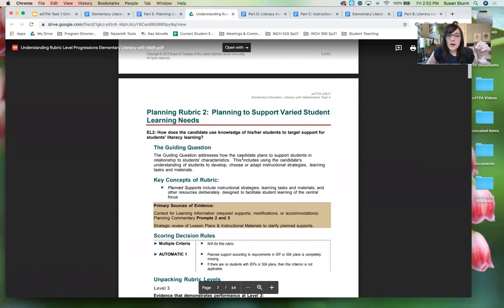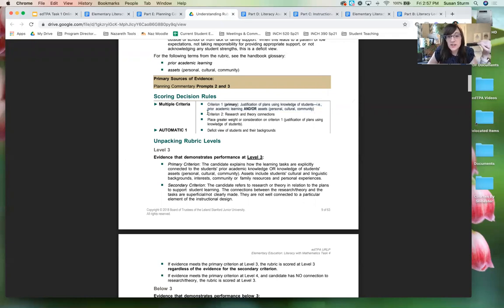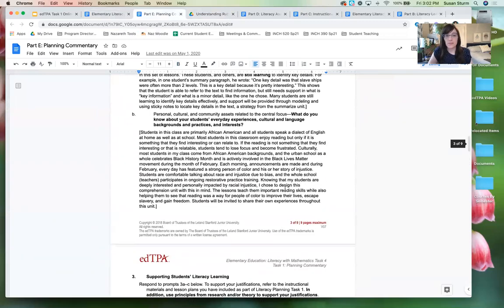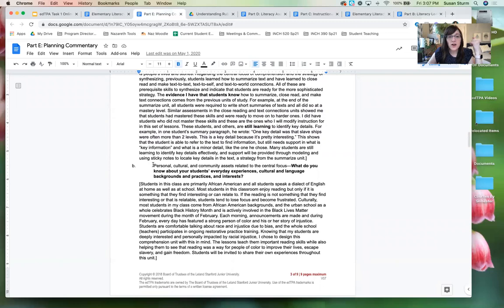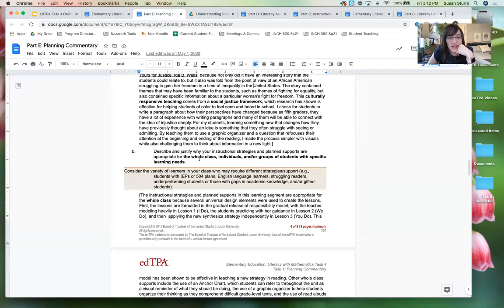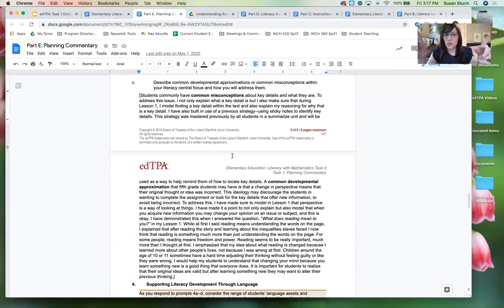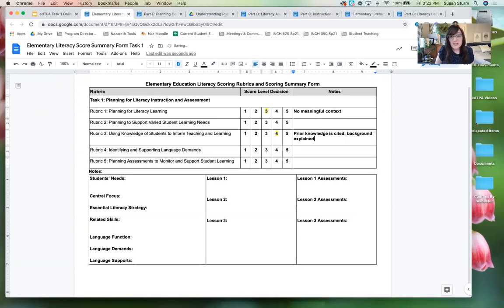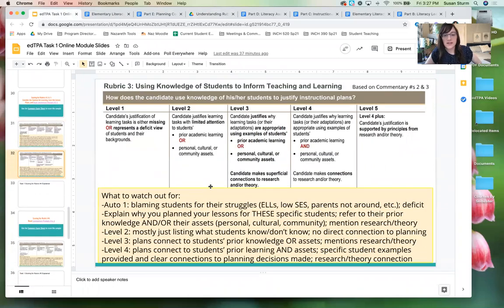Elementary edTPA Task 1 Rubrics 2 and 3